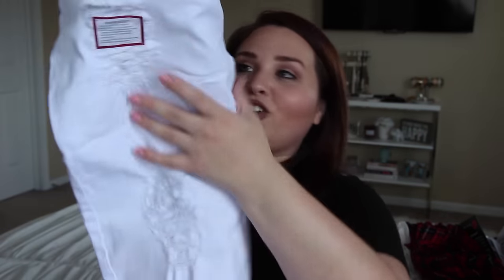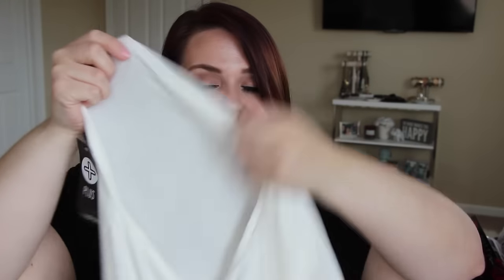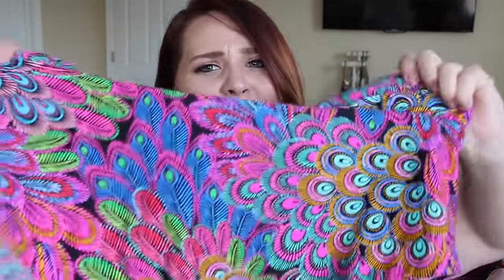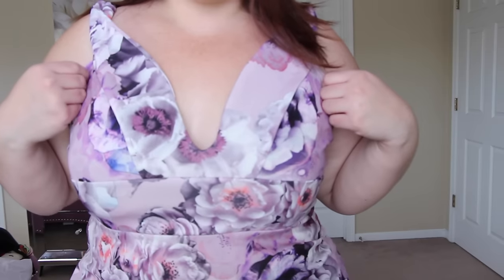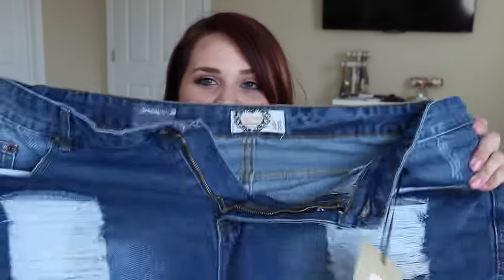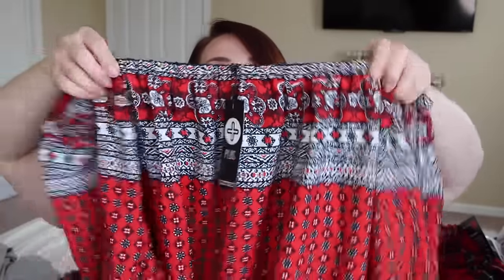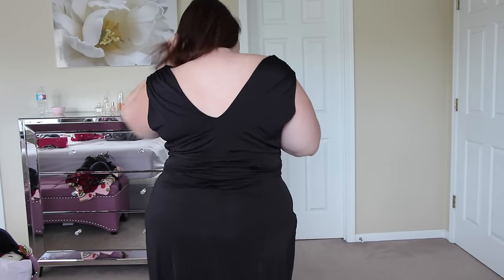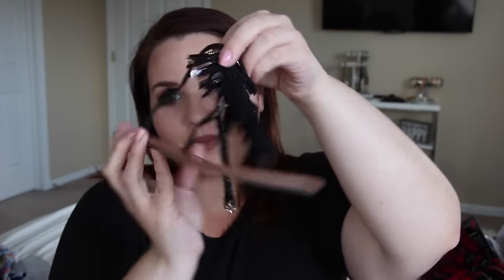Huge Summer Try-On Haul | Boohoo Plus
Get your GOLDENCONFIDENCE Pool Party tickets here - goldenconfidence.net

Write to me about future "Dear Fat Girl..." "Let's Talk About Sex" or "Ask Sarah" videos!